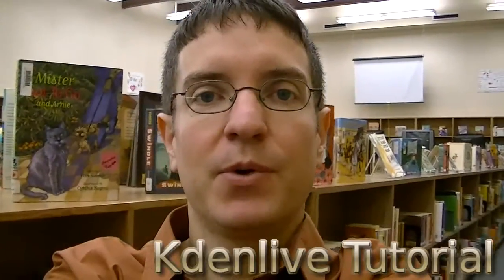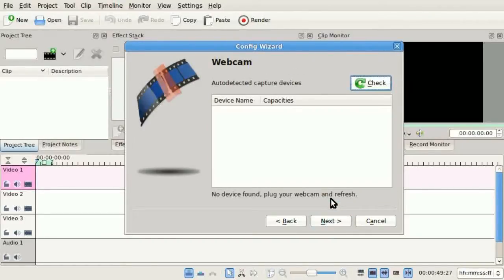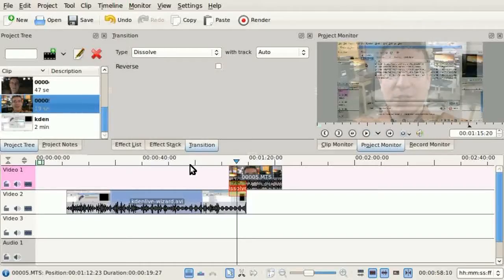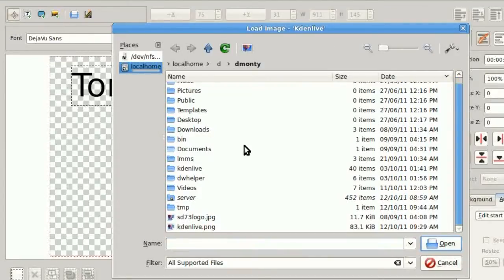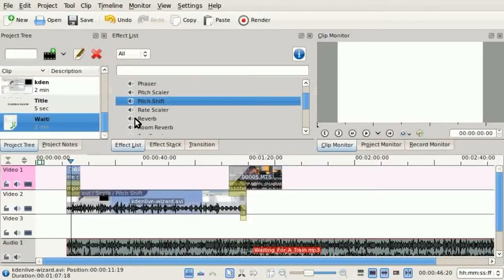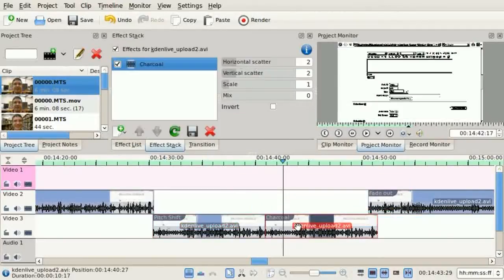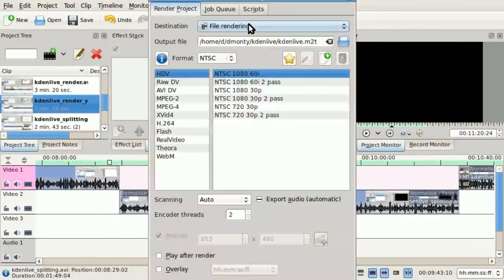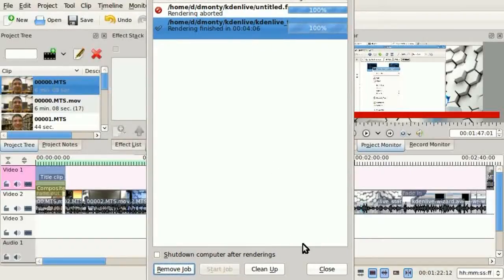How To Edit Videos Using The YouTube Video Editor